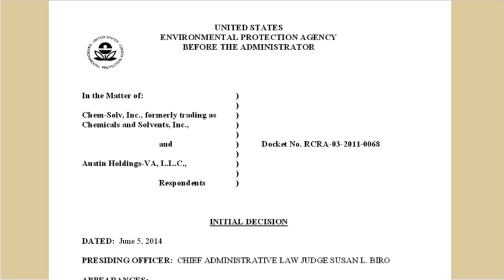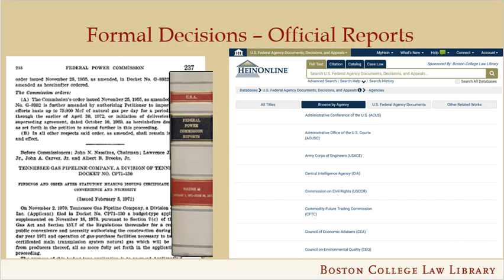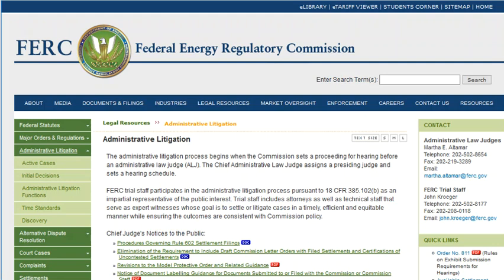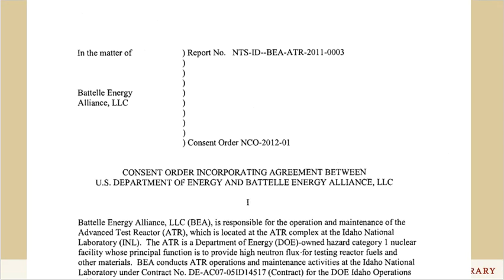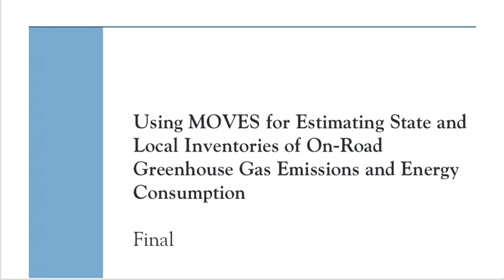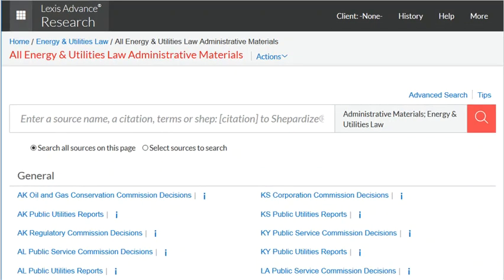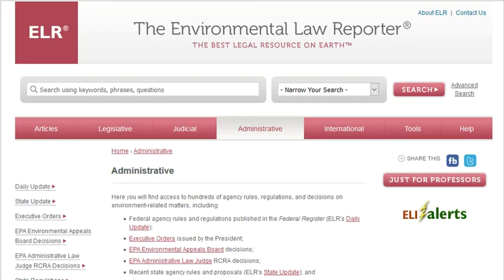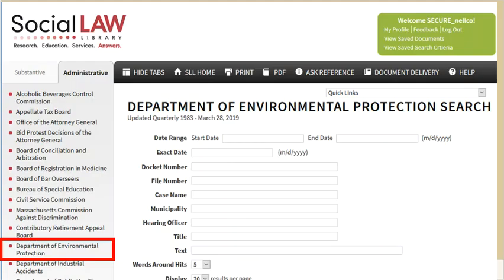Agency Decisions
Agency Decisions for Environmental Legal Research at Boston College Law School.